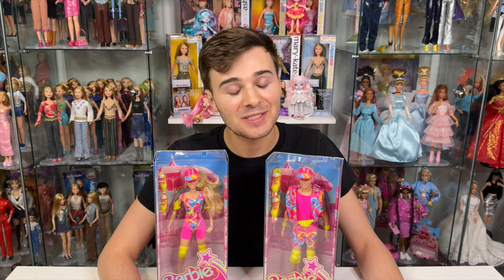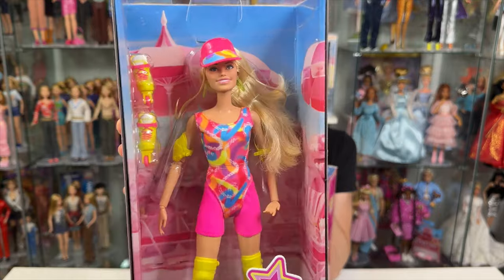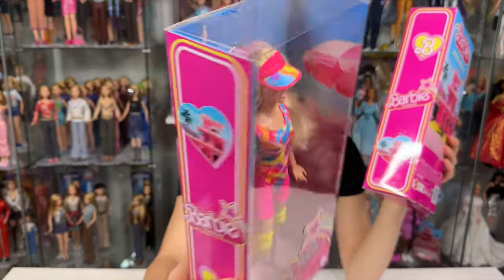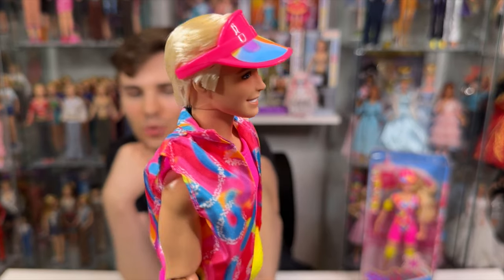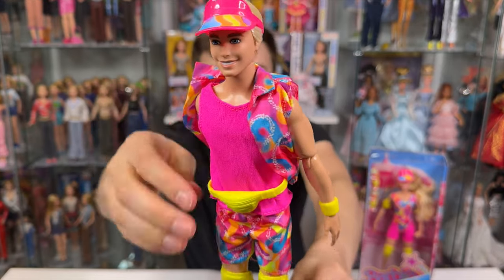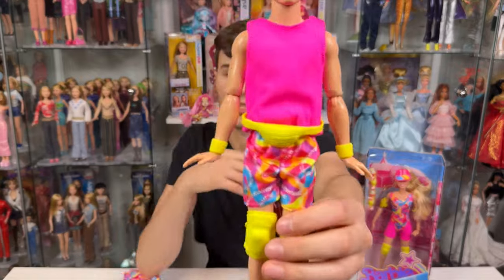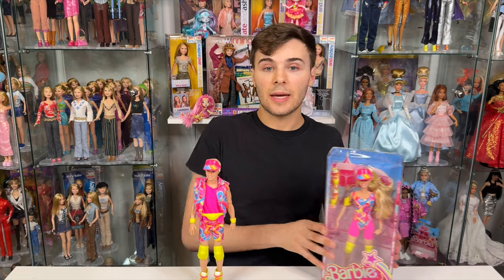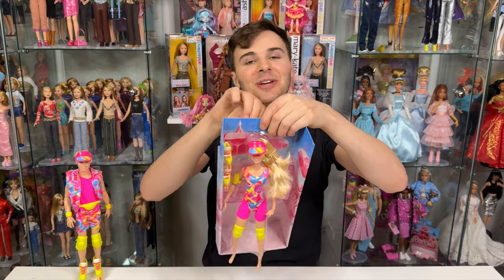MAKEOVER & UNBOXING: Barbie The Movie Dolls! Hair Restyle & Tutorial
Let's take a look at the Barbie the Movie Inline Skating / Roller Blading Ken and Barbie dolls!  Barbie had some box hair needing to be taken care of, so let's do a fun crimped pig tail look!  We will also do a body swap!

curling iron
metal tooth comb
clear elastic bands
neon elastic bands
spray bottle

Hi!  Firstly, this video is for ADULT doll fans/collectors, and NOT intended for children.
I am a life long doll lover, and a brand new collector!  I'm so excited to share my dolls with you all!